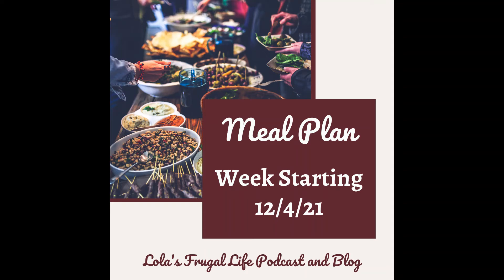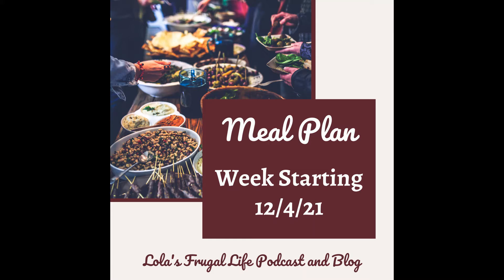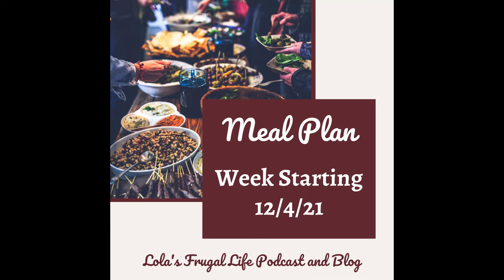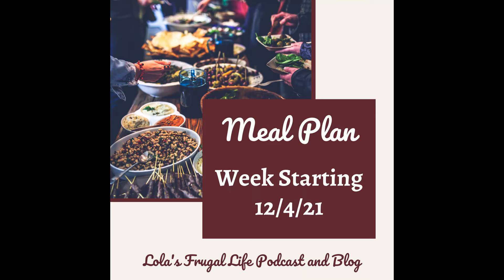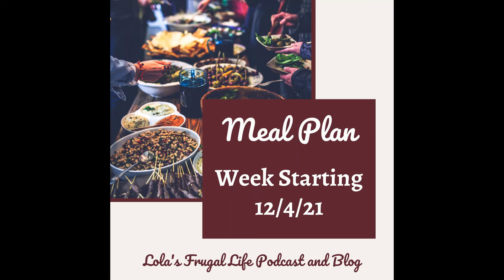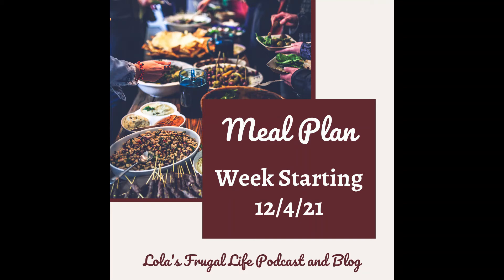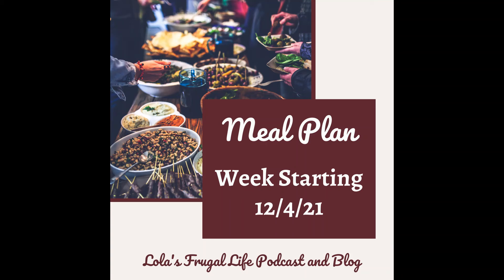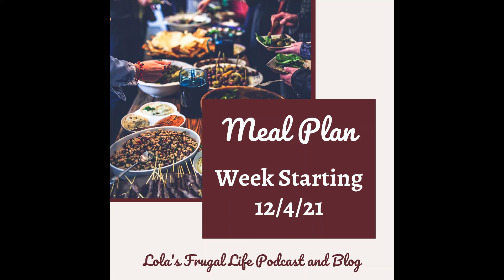Meal Plan - Week Starting 12/04/21 - Meal Planning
In this episode, I will share with you my meal plan for the week. Hopefully, it can help you out with your meal planning and give you some ideas for some recipes.
For one month free of Skillshare Premium, go